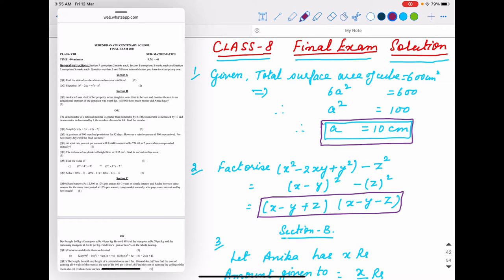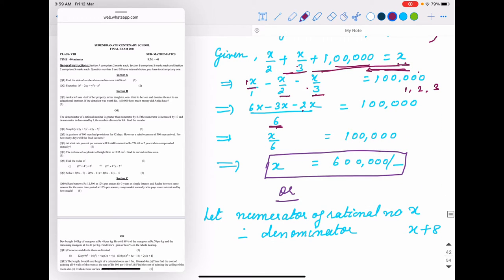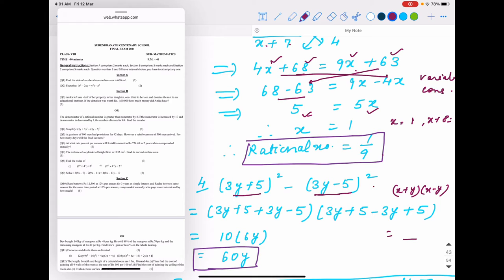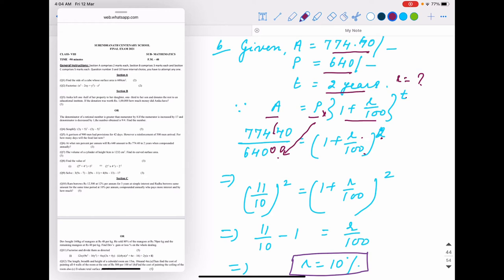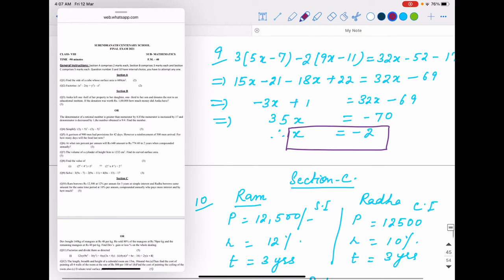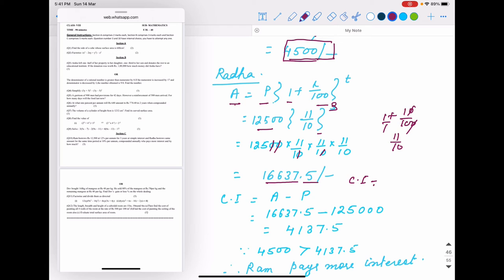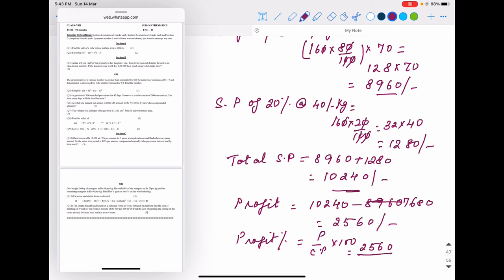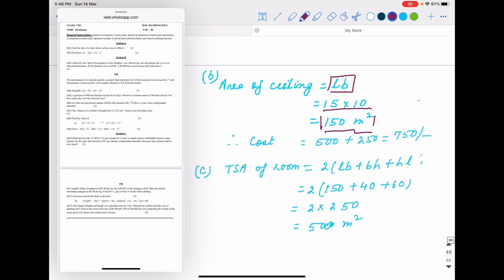Class8, Final Exam, Mathematics , Questions & Solution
This will help you to know your mistake.